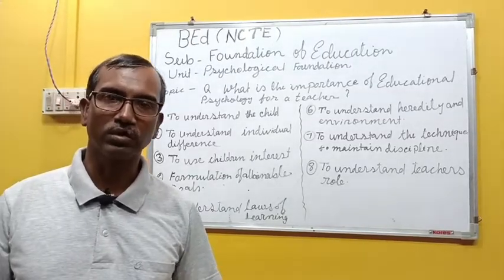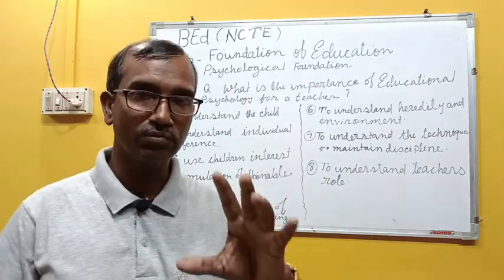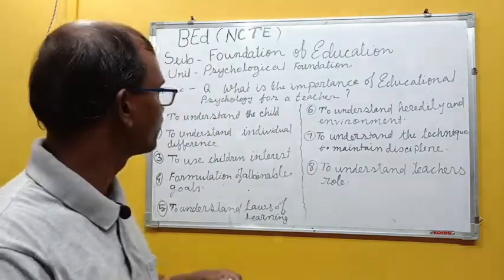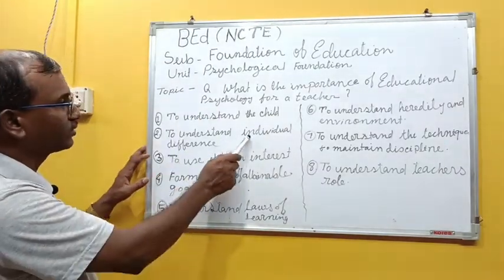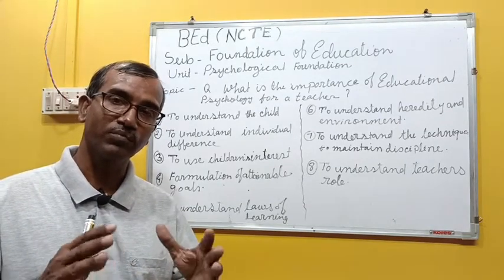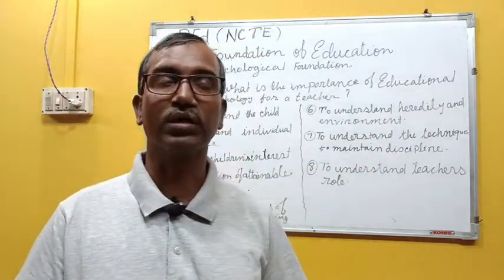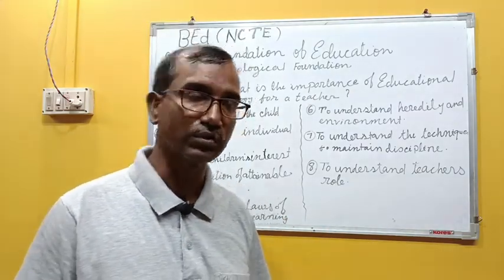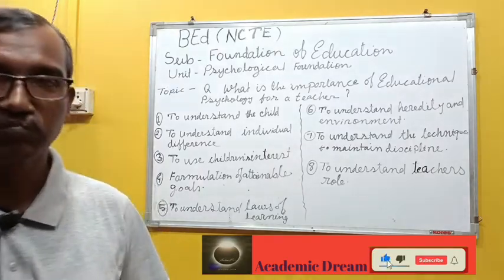8 Benifits of Education Psychology for Teachers B Ed NCTE Sub-Foundation Of Education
8 Benifits of Education Psychology for Teachers B Ed NCTE Sub-Foundation Of Education Unit - Psychological Foundation

Video Highlights

 Educational Psychology helps teacher to know that how learning takes place. It enables a teacher that how learning process should be initiated, how to motivate, how to memorize or learn. It helps teachers to guide the students in right direction in order to canalized student's abilities in right direction.